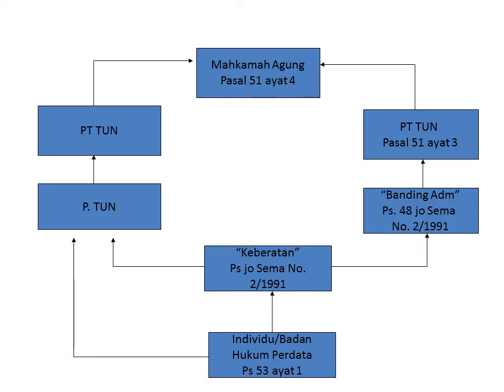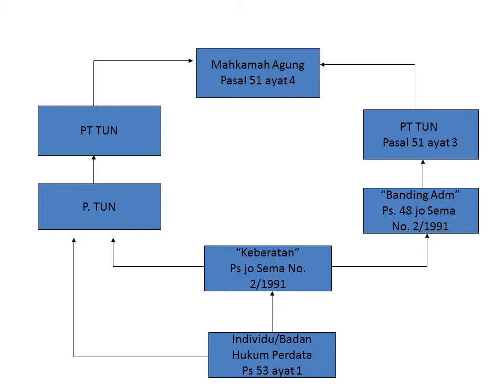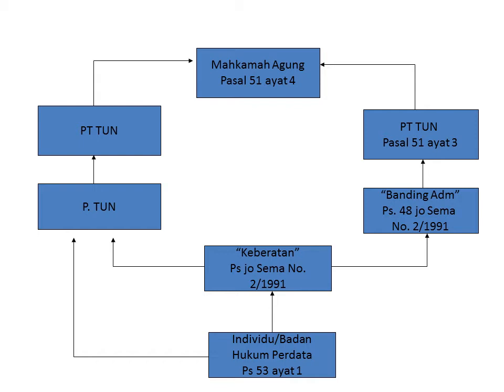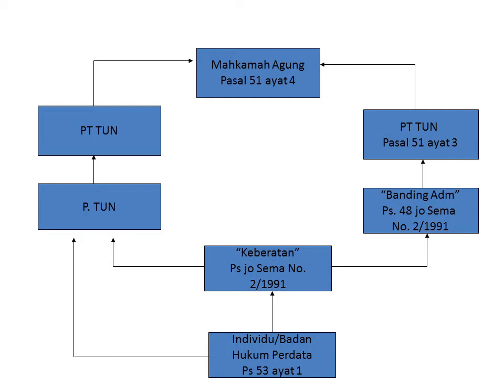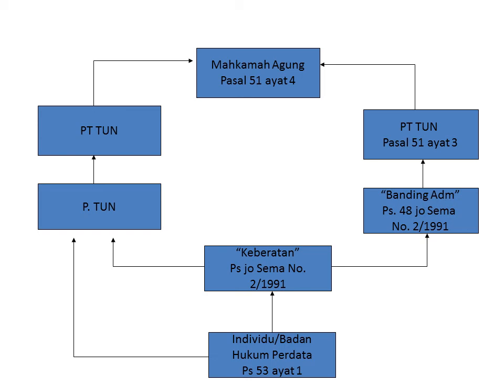Administrative Court Part 4: The Court System part 1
This part expalins sbout Administrative Court System in Indonesia